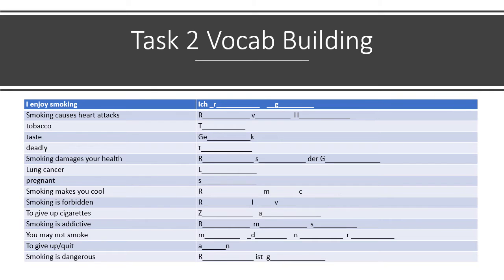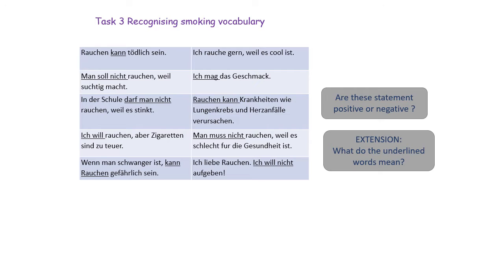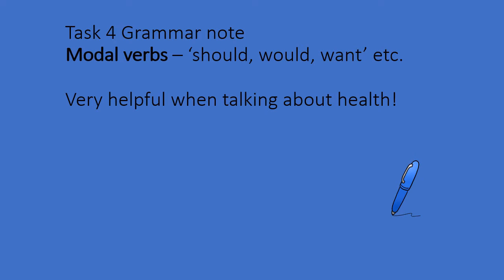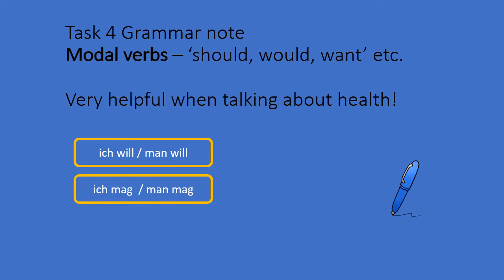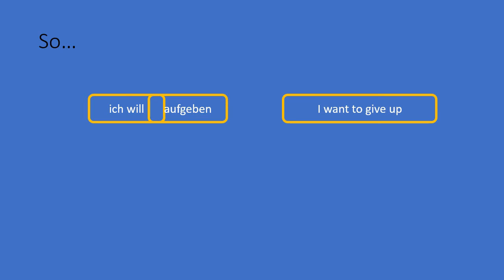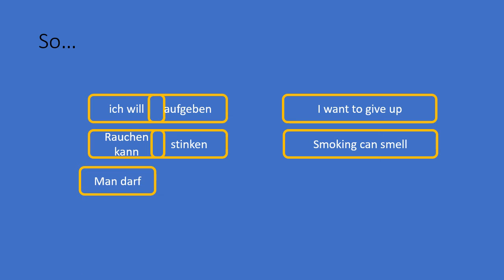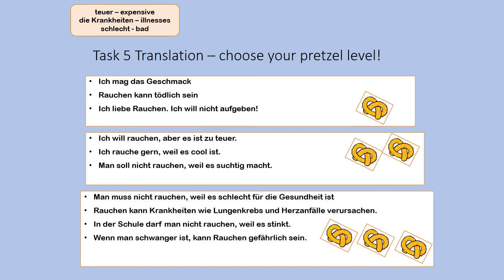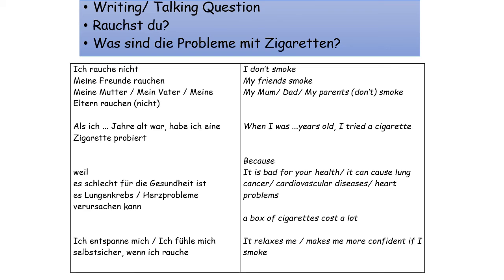smoking lesson 2 voiced